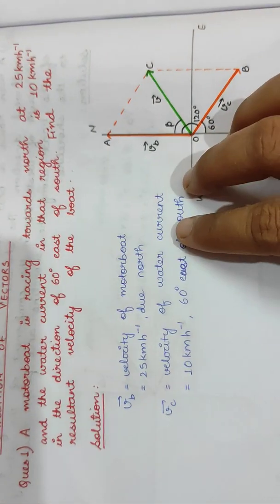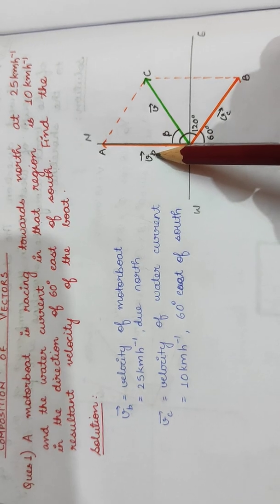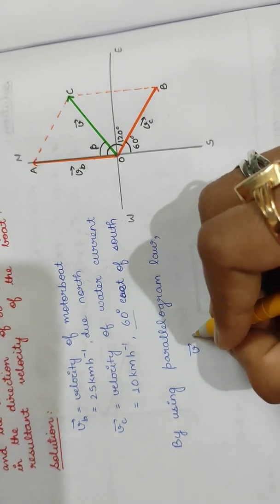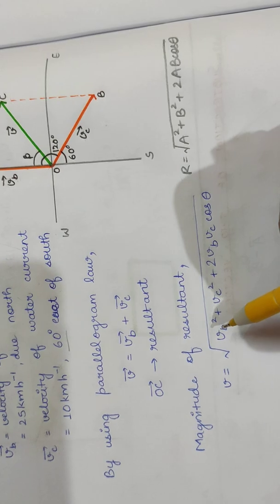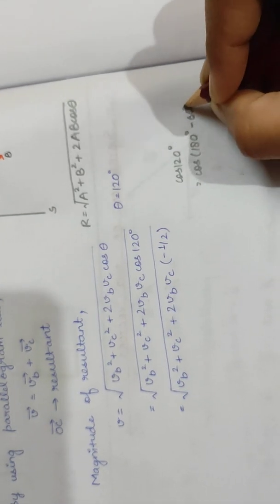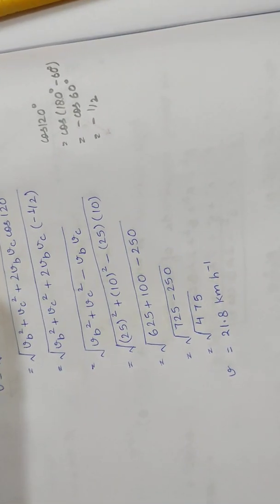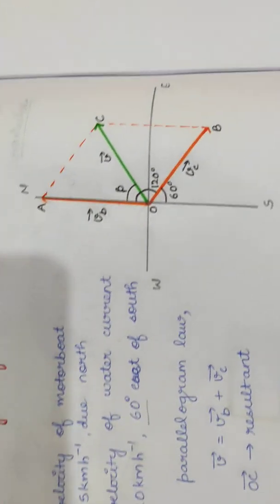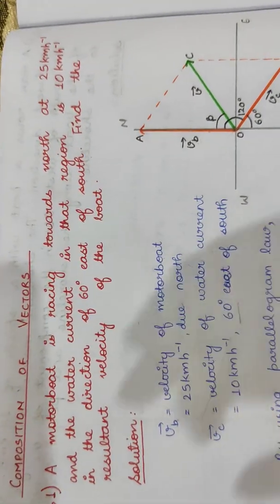Numerical 1||Composition of vectors